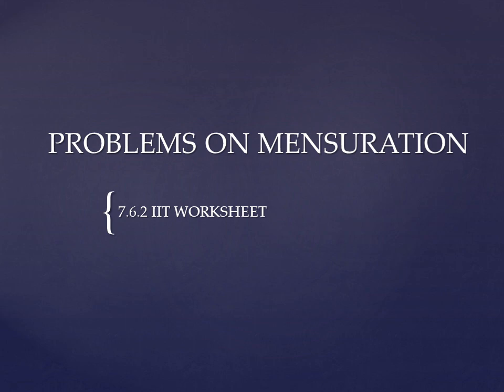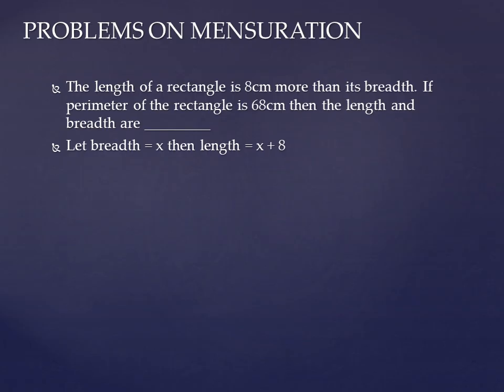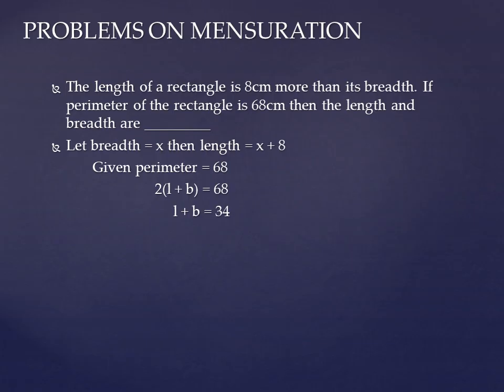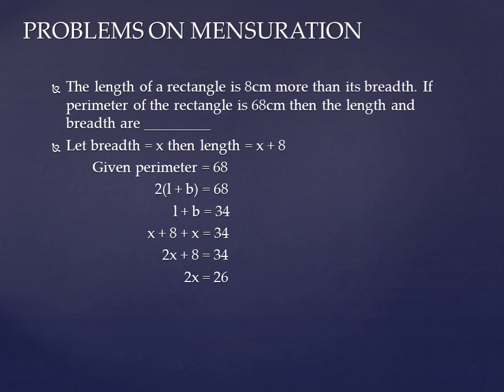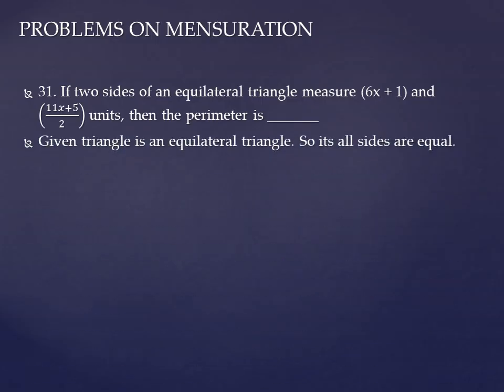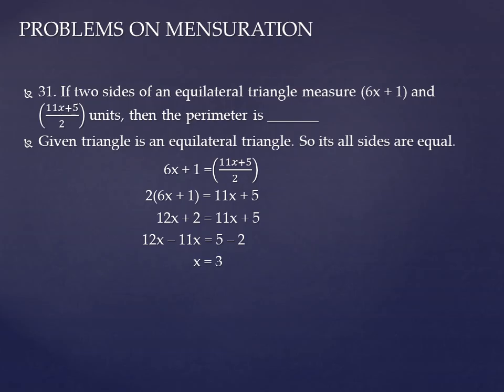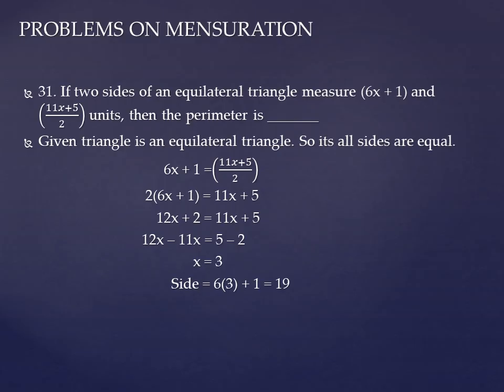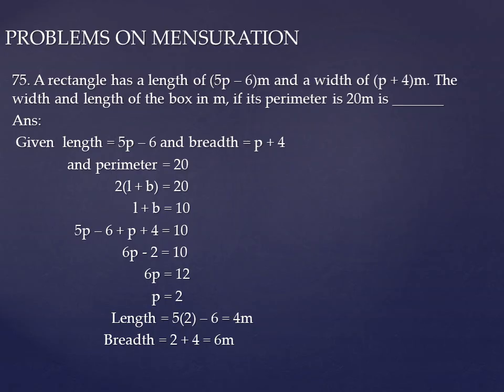PROBLEMS ON MENSURATION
Problems on mensuration topic